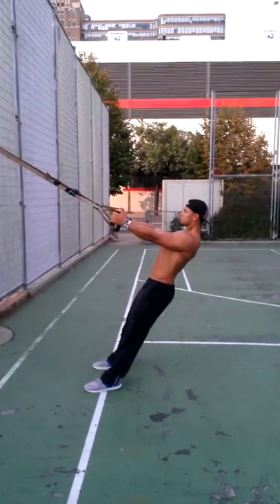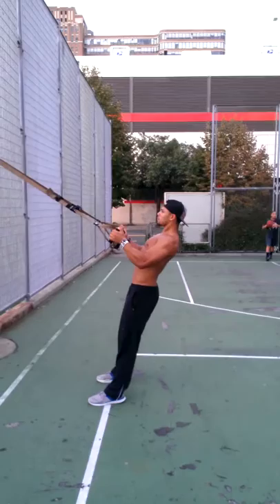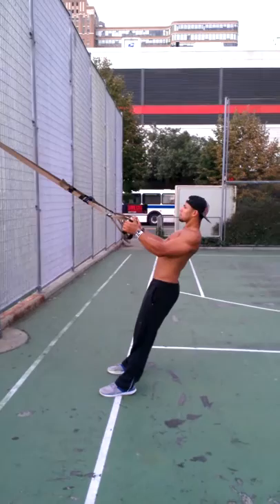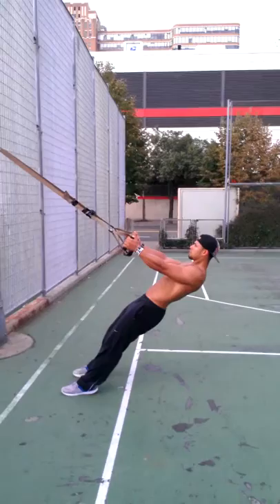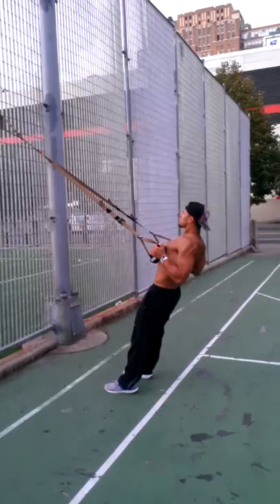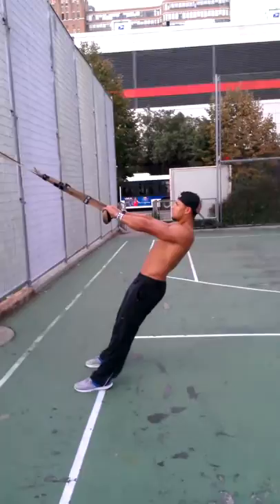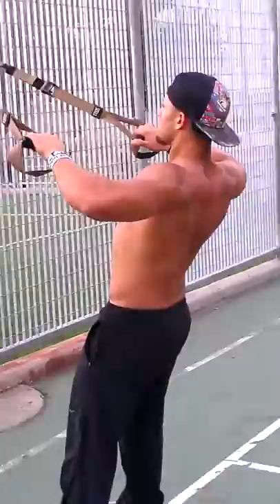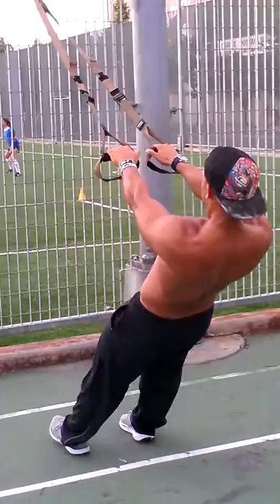Suspension Training (TRX) 101: Back Row